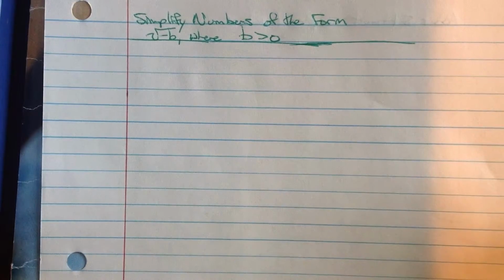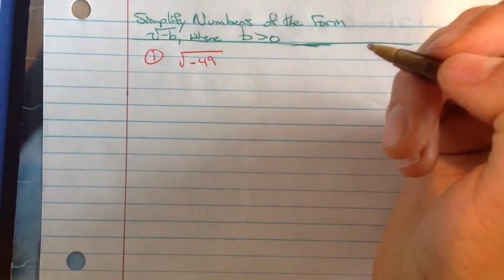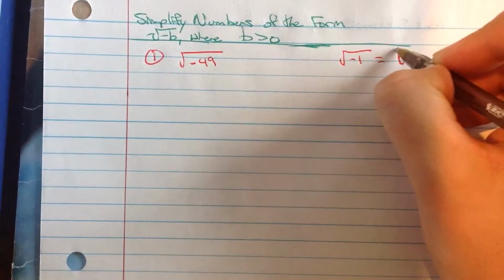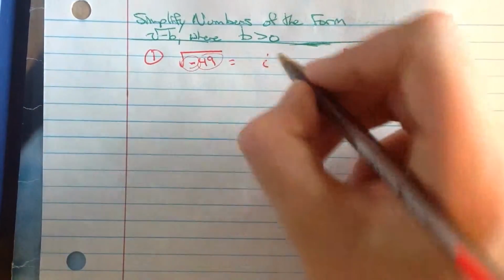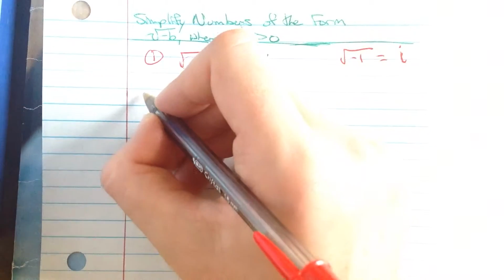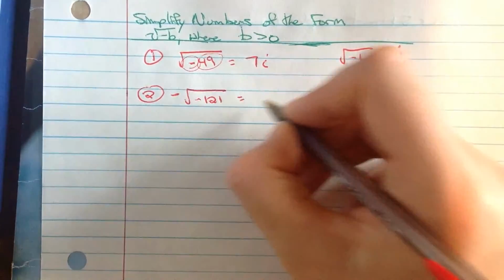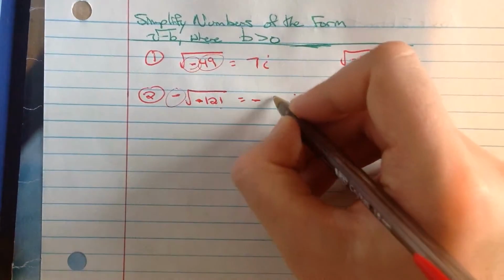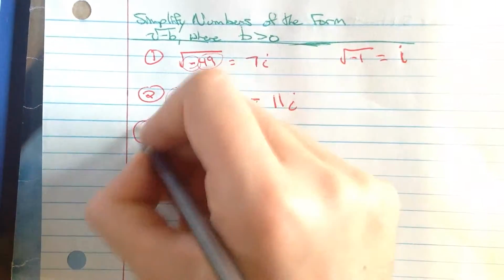Simplify Numbers of the Form Square Root of Negative b with b Greater than 0